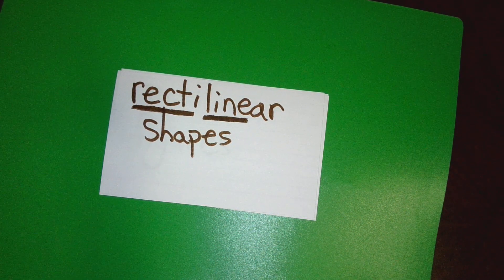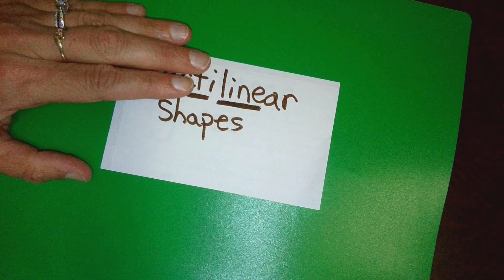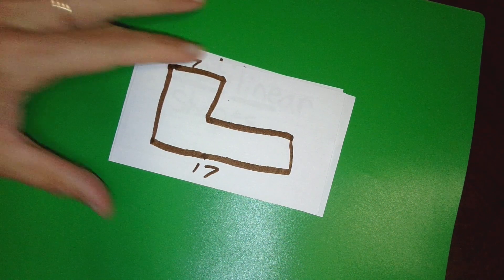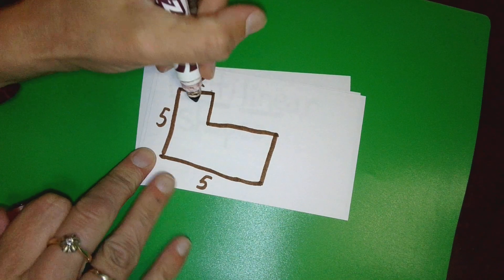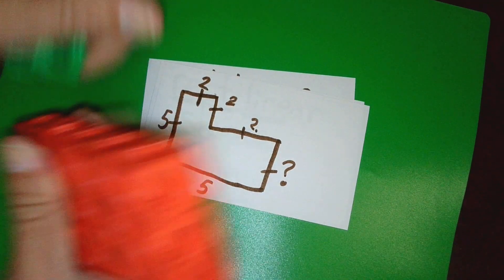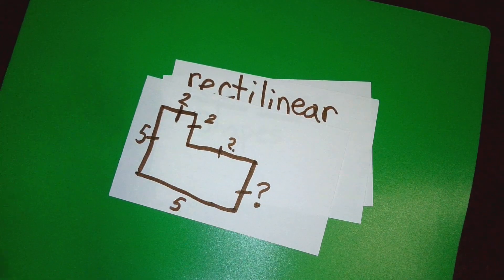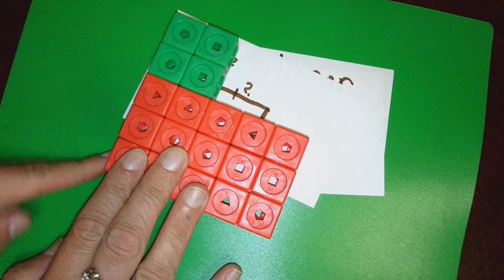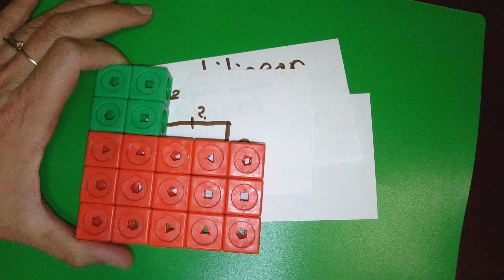What is a rectilinear shape? Build concrete model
Building rectilinear shapes gives meaning to the symbols you see in math problems.

Why are they called rectilinear figures?  We'll look at the meaning of the parts of words.

Composite shapes: What does it mean to compose shapes?

Extension ideas: How does decomposing the shapes help you find area and perimeter of rectilinear shapes?

How can you build your own rectilinear shapes?  What materials will you use?

As always with math, think of ways you have seen or touched rectangles.  When have you built a shape using two or more rectangles?  Where have you seen rectilinear shapes in real life?

Math is alive!  Build it, see it, draw it, symbolize it after grasping.

Hands-on math.

Concrete pictorial abstract CPA math...

3.MD.5, 3.MD.7, 3.MD.8, 3.G.1, 3.NBT.3

5.md
4.md.3

Concrete, representational, abstract, or CRA math: How can you create your own composite rectilinear shapes?   How can you represent what you compose using graph paper or drawing on other paper?